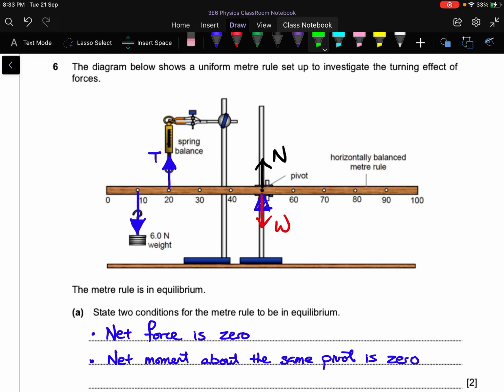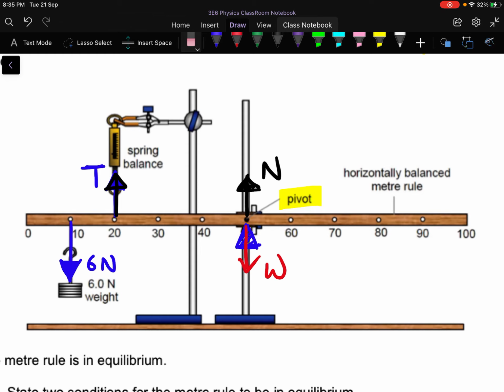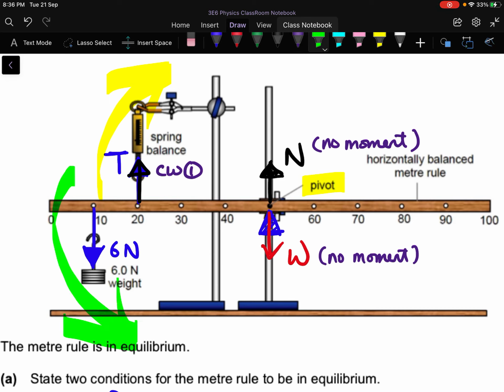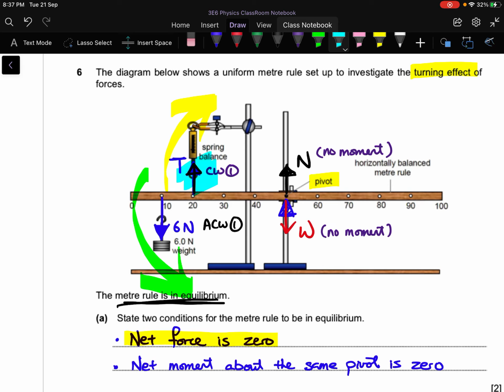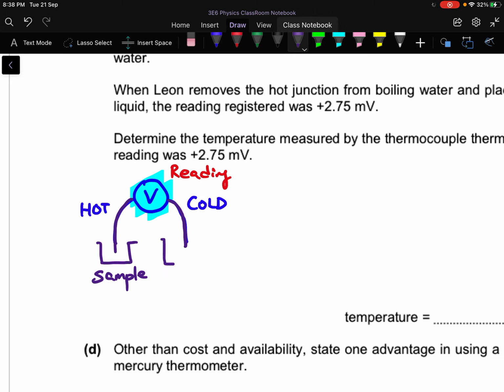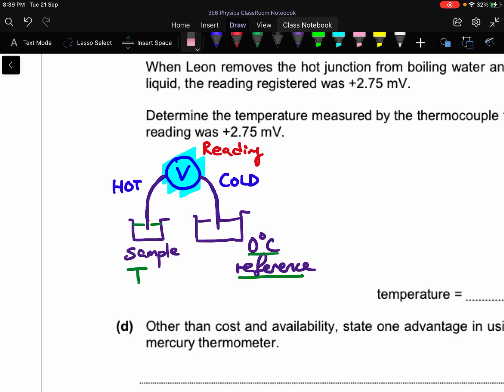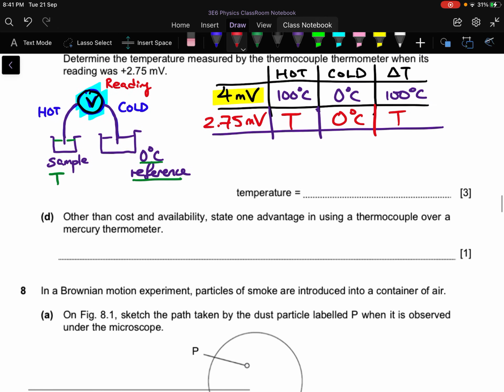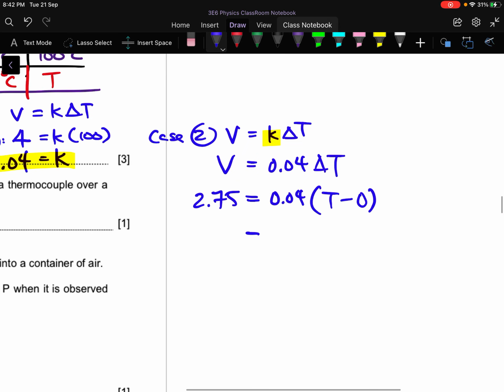QUESTION 3E P Phy EOY P2 2020 Q06-07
TYPO ALERT: Lower Fixed Point is 0 Degree C. Upper is 100 Degree C
The 2020 Paper is made especially easy due to the convi year. Hence, if you could not answer it. You need to get in touch with your teacher and clear your doubts